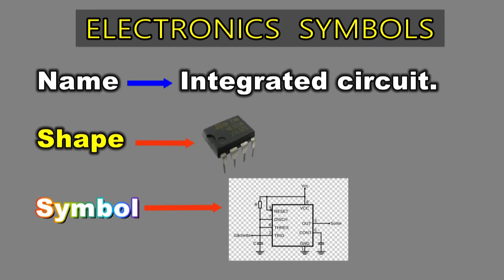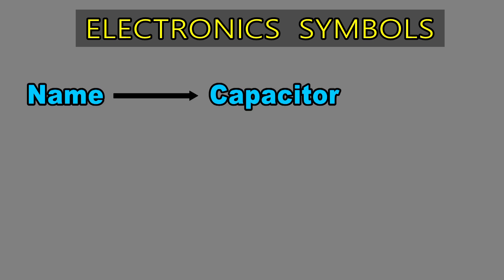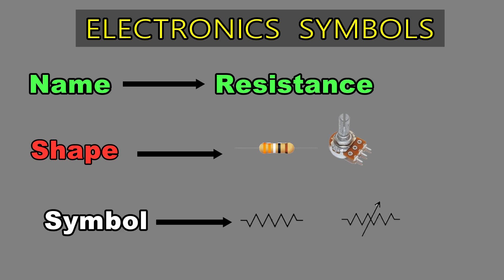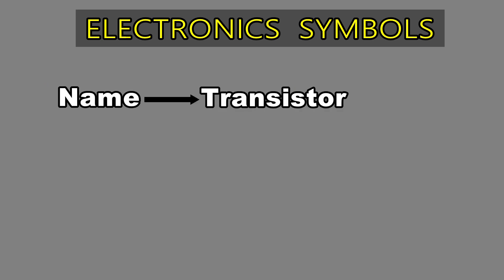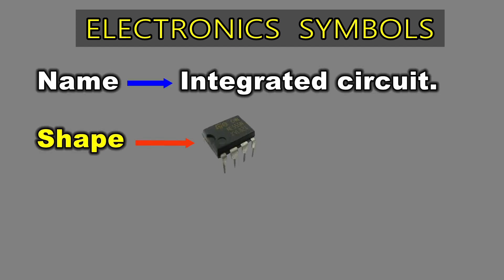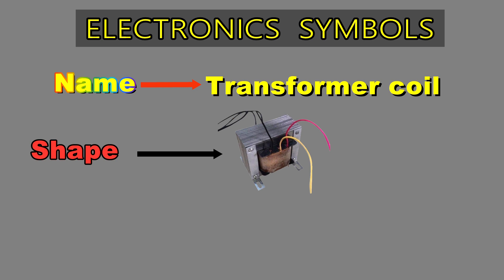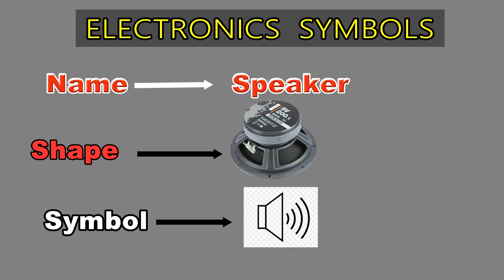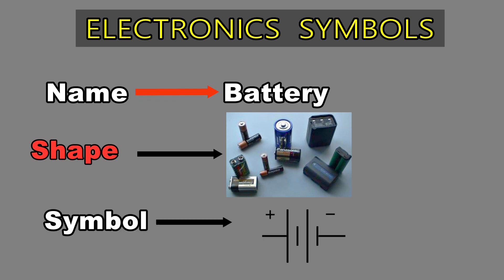Electronics symbol.Pro Hack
This video about electronics parts, symbol, shape and diagram.
An electronic symbol is a pictogram used to represent various electrical and electronic devices or functions, such as wires, batteries, resistors, and transistors, in a schematic diagram of an electrical or electronic circuit.